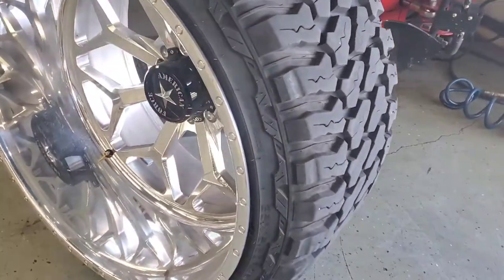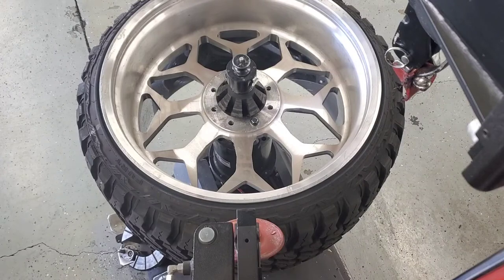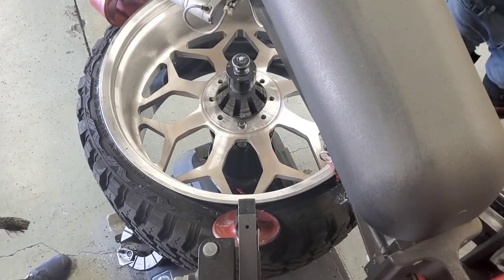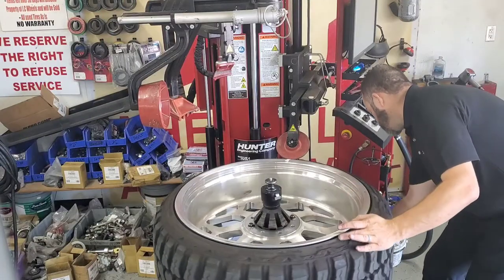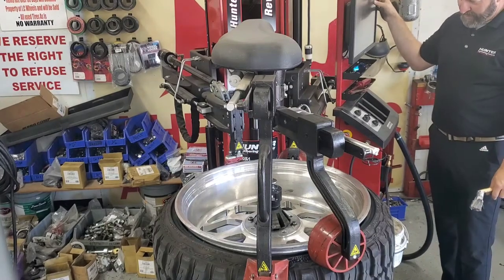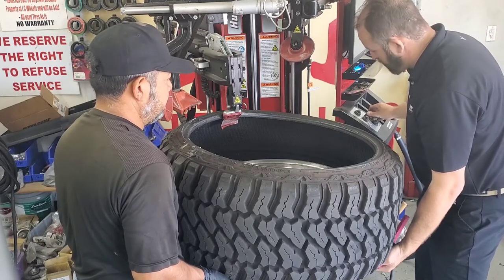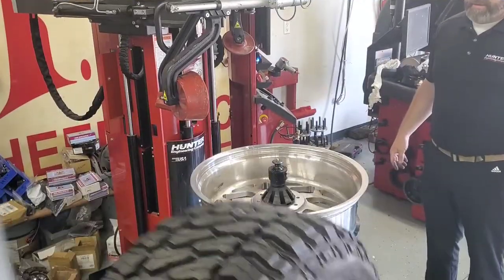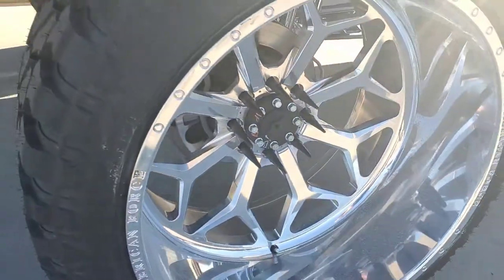American Force 26x16 Hunter Revolution tire changer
hey guys how's it going I'm just explaining some manual operation on a revolution tire changer to do this extremely wide and large wheel. we took off of 35"  tall tire off of that 26 by 16 wheel and mounted up a 38" tall Tire hope you enjoy the video